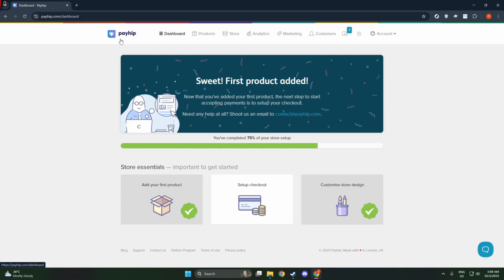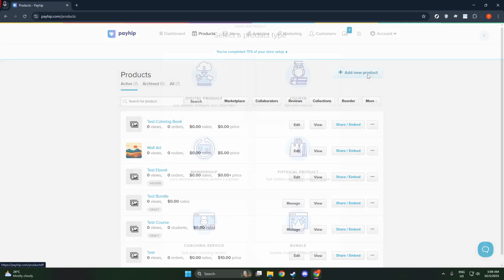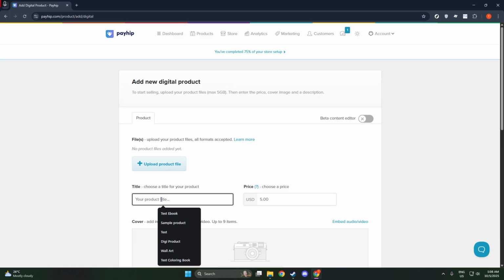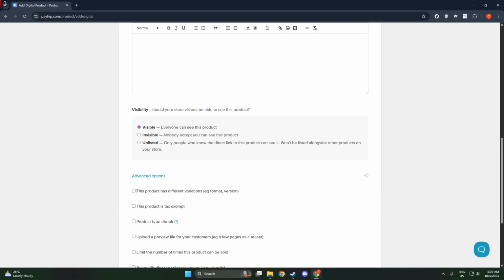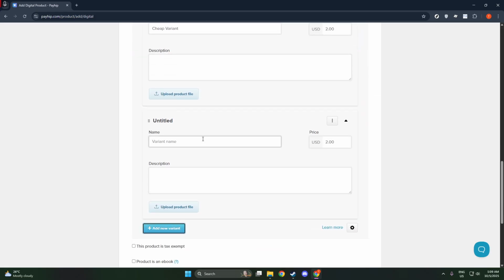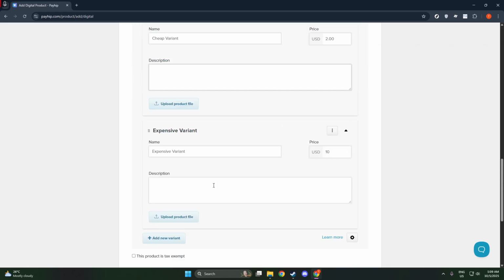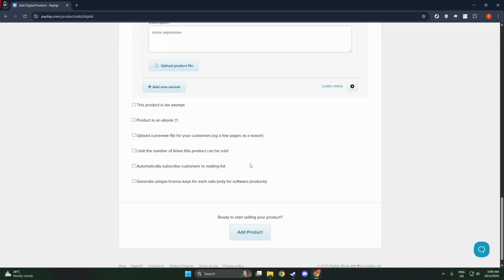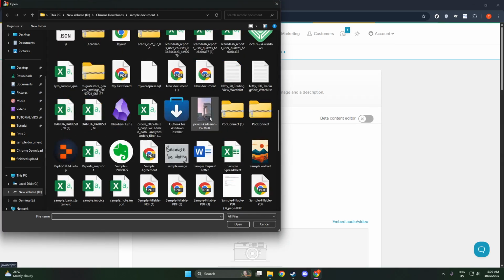How to Create Product with Different Prices Payhip [2026 Full Guide]